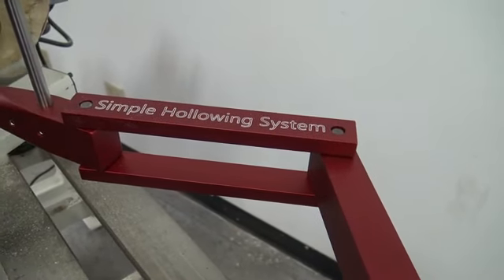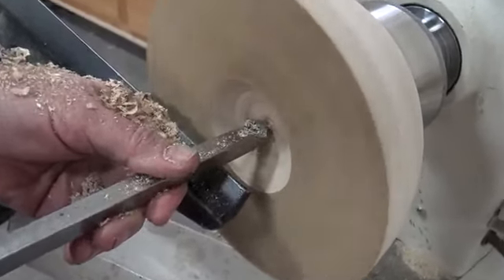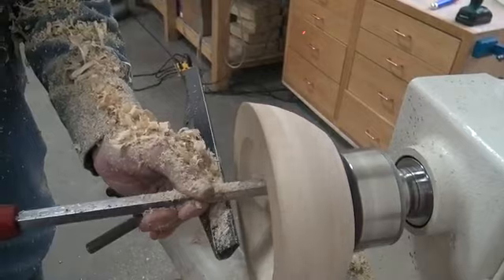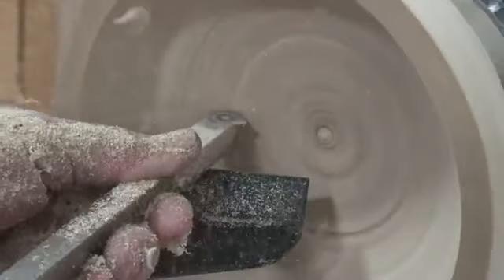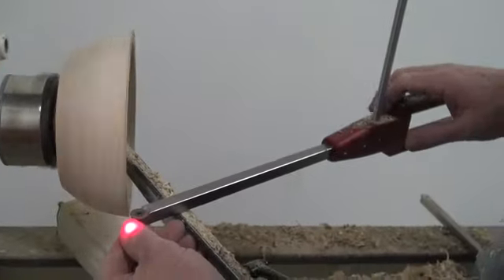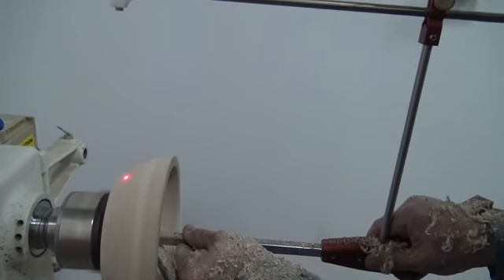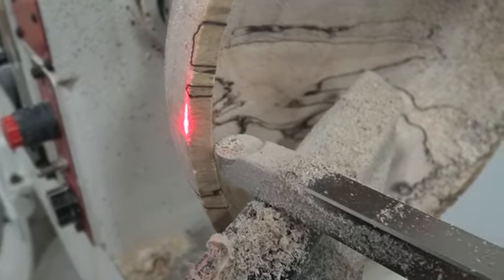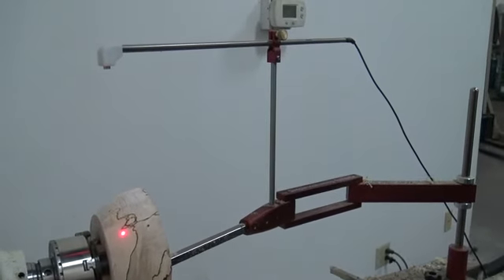Woodturning - Carbide Wood Lathe Tools Hollower | Gadgets Dunya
Simple Woodturning Tools Carbide Wood Lathe Tools Hollower, Rougher, Detailer and Comfortable Foam Grip Handle, USA Made, Stainless Steel

◘ Benefits of Carbide Lathe Tools: Simple to use for all skill levels making woodturning fast and more enjoyable. You can focus on your project and not on techniques or sharpening. No long learning curve or expensive sharpening equipment. You can begin turning as soon as your box arrives because each tool comes with a very sharp, rotatable carbide cutter. Just rotate the cutter head ¼ turn for a clean, sharp edge and you are back to turning wood.
◘ Tool Use: The Simple Turner & Hollower is the simplest to use carbide tool on the market. You’ll appreciate the simplicity with which your project can be quickly turned & hollowed to the desired shape using this tool. The Simple Rougher carbide tool makes roughing much simpler & less physical as most of the shock created by interrupted cuts is absorbed in the tool rest instead of your hands & arms. The Simple 55 Detailer carbide tool that provides a much higher level of woodturning creativity.
◘ Handle Details: Premium quality solid aluminum, 100% USA made by American craftsman. CNC machined from aircraft aluminum for balance, durability, and to last for years. Covered with a soft, comfortable foam rubber grip to reduce hand cramping during long turning sessions and for great tool control. Overall length is 17"; outside diameter is 1 3/8"; tool opening is ½" diameter. Tools can be easily changed by loosening the two stainless steel set screws.
◘ Full Size Tool Details: Premium quality CNC machined from ½” square stainless steel, making them stronger, stiffer and less likely to roll than round shaft tools. Stainless steel will never rust and will last for years. These professional full size tools feature an overall length of 12", with a handle tang of ½" diameter x 2½" length.
◘ Tool Engraving: Each Simple Woodturning Tool is engraved so you know exactly what tool you have. That makes finding replacement cutters very simple! Look for authentic Simple Woodturning Tool replacement cutters. STH = Simple Turner and Hollower. SR = Simple Rougher. S55D = Simple 55° Detailer

If you like this video HIT LIKE BUTTON and Give FEEDBACK in COMMENTS.

Woodturning,
Woodturning tools,
Wood turning tools,
Carbide Wood Lathe Tools Hollower,
Rougher,
Detailer and Comfortable Foam Grip Handle,
USA Made,
Stainless Steel tool
Simple Turner,
Hollower,
Carbide Tool,
Rotatable carbide cutter,
CNC machined,
Engraving tool